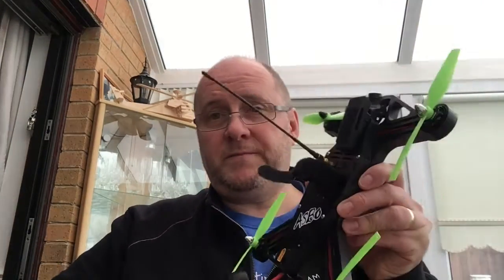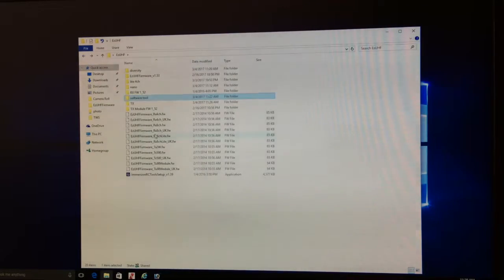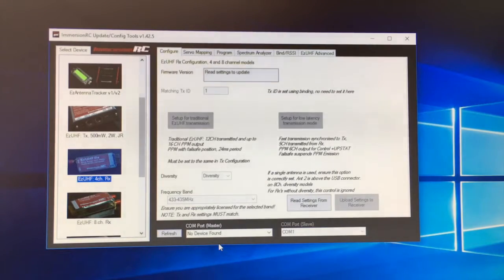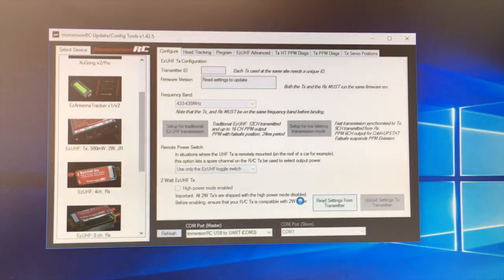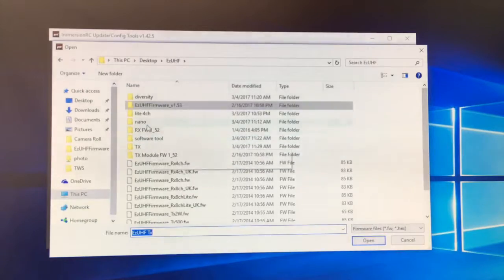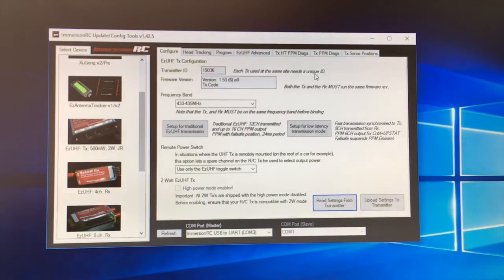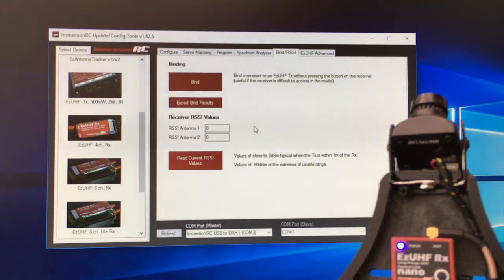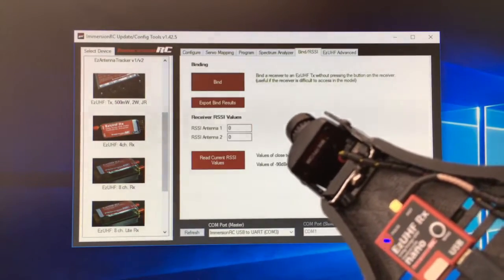EzUHF (1) JR Module & Nano Firmware Updates v1.53 & bind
The first of a series of videos on the EzUHF system.
This video includes the firmware upgrade v1.53 for
the JR TX Module to work with the new NANO RX
and the software bind method.